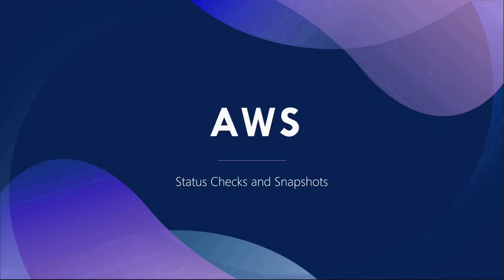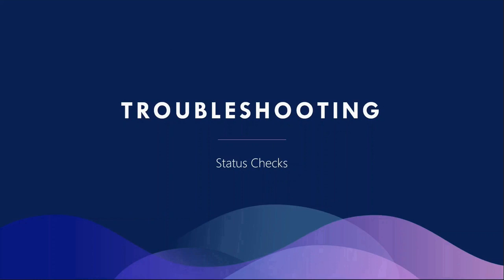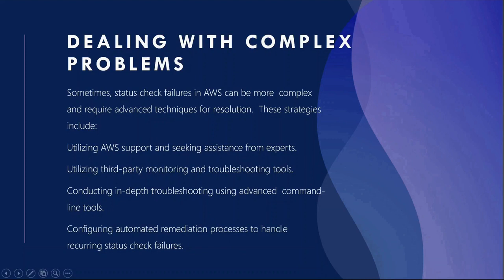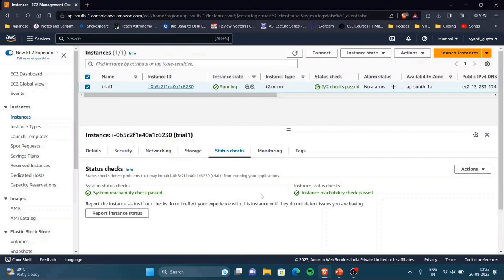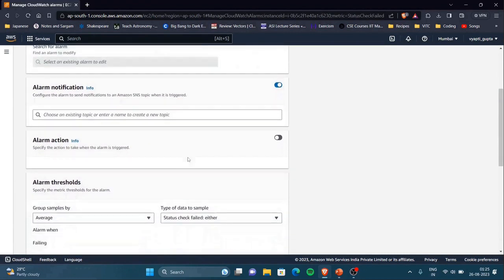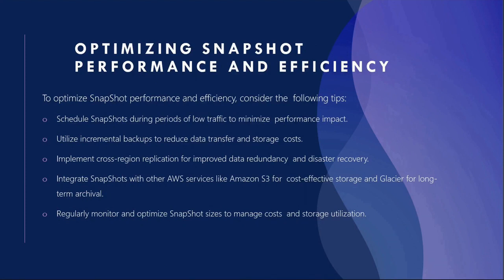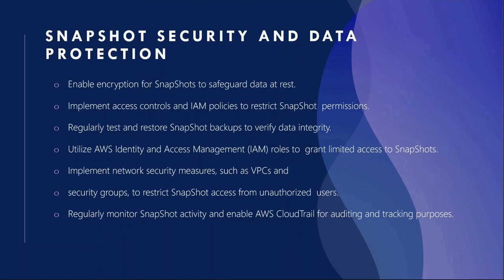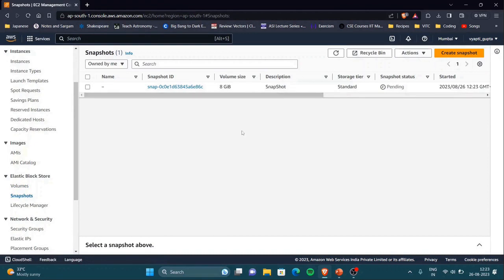AWS Basics Part 5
Status Checks, Protection from accidental Termination, Encryption, Scale IN and OUT, Scale UP and DOWN, Types of Volumes, How to Attach & Detach a Volume?, How to copy AMI?, How to copy Snapshots?

Credits: Neeraj kumar, Shrivatsa Naik, Sai Sathwik Matury, Jasmine Tresa Jose, Kashish Parmar, Vyapti Gupta mentored by Josiga S